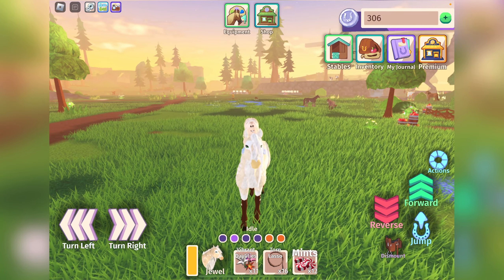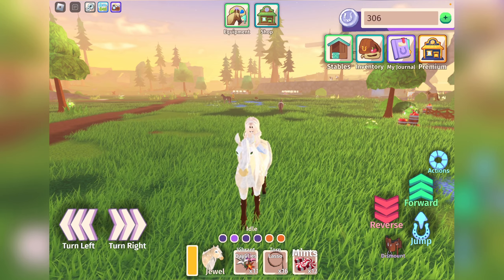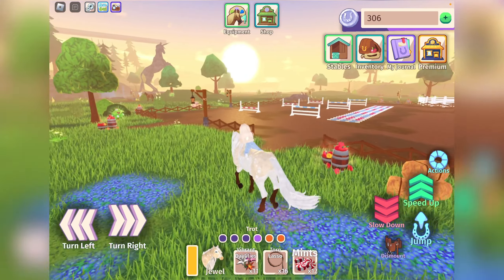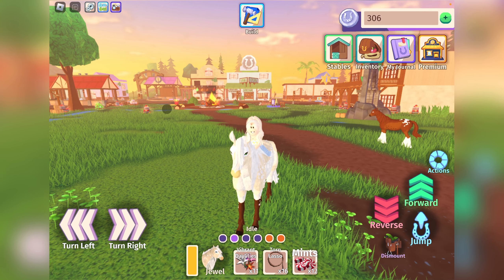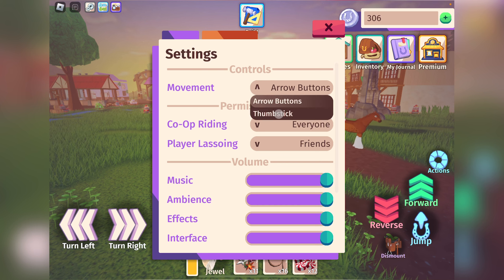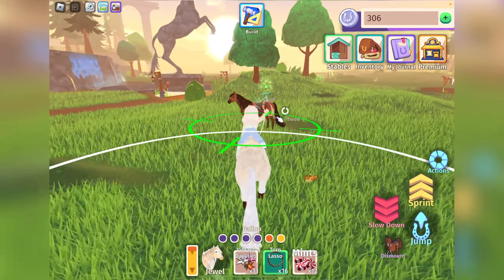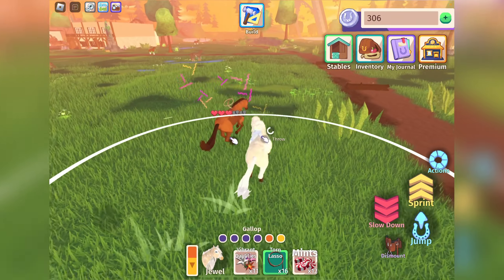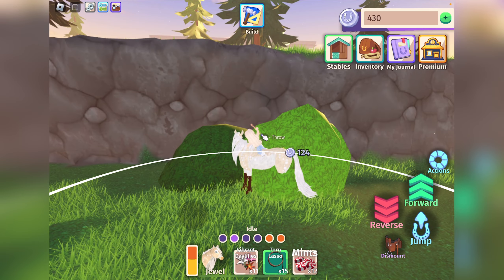How To Make It EASIER to Ride Your Horse On MOBILE! | Horse Life